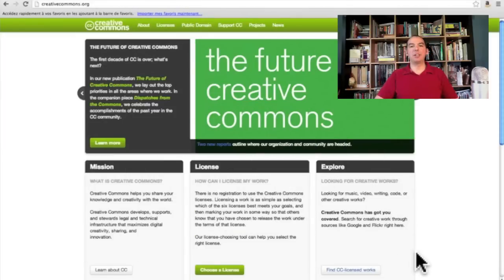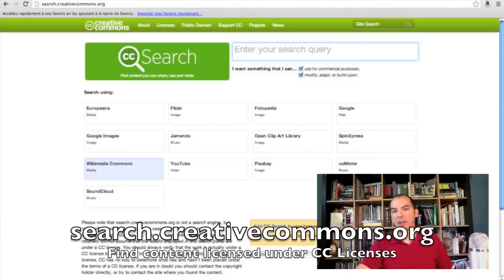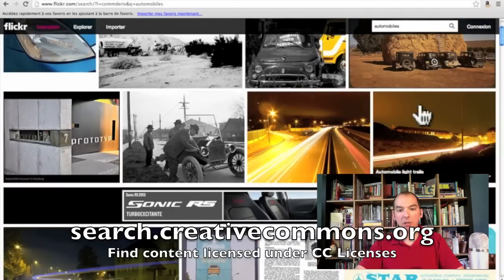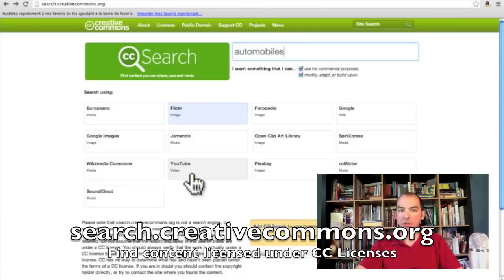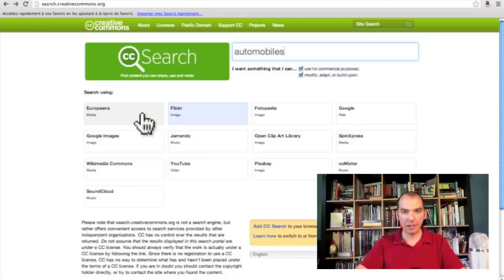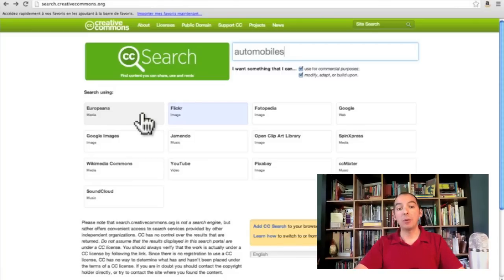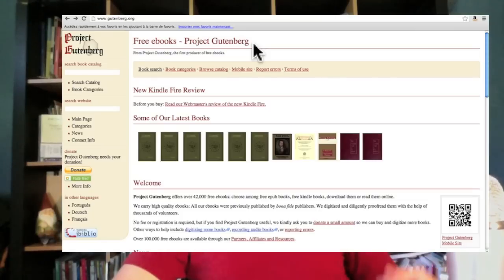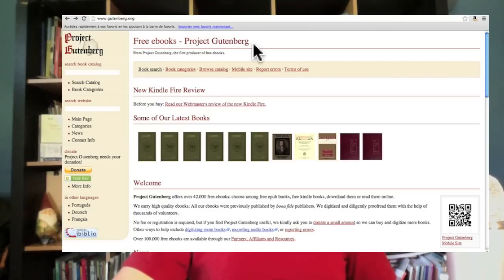Using copyrighted content licensed under Creative Commons or from the Public Domain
Copyright forbids what technology allows. An easy way around this issue is to use Creative Commons or open licensing content as well as content in the public domain. This video features some strategies to locate such material and tips on using them in your own creations.